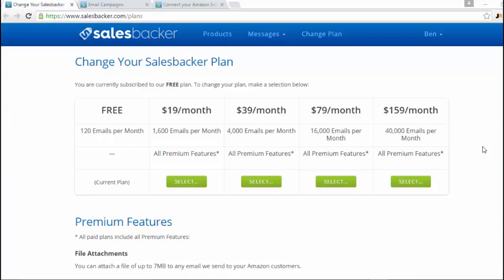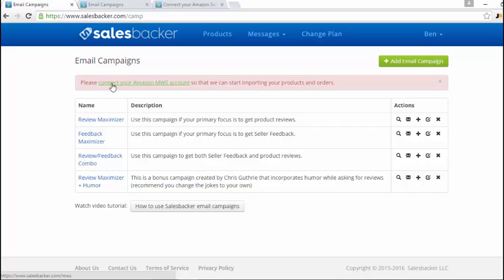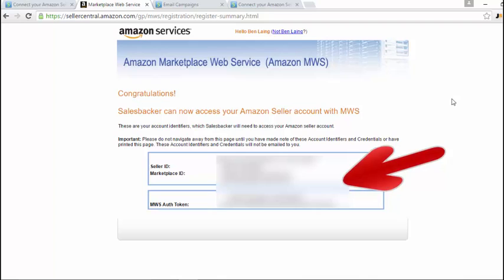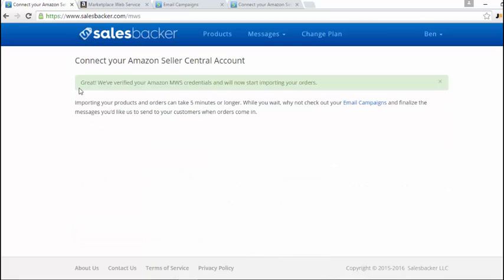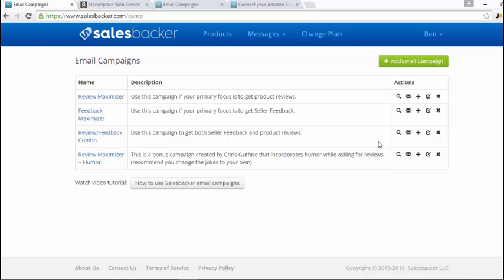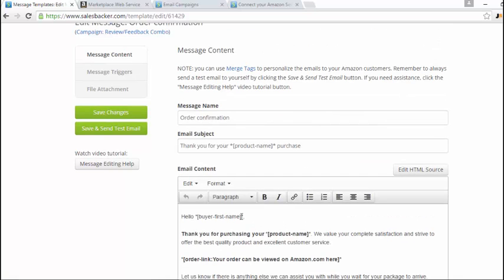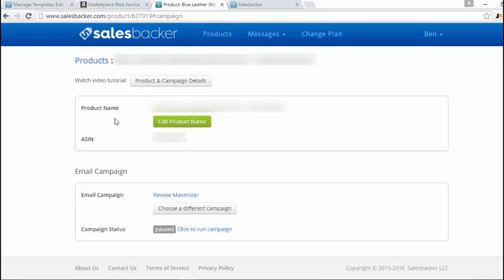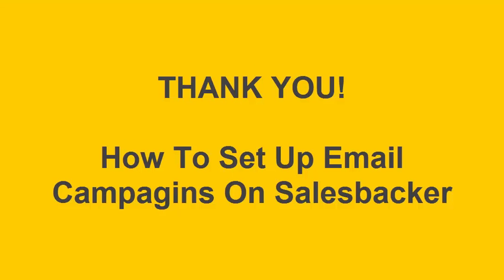How to set up Amazon email campaigns on Salesbacker & get more reviews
In this video Ben Laing shows you how to set up your Salesbacker account and send Amazon email campaigns which will help you get more Amazon reviews.

Ben Laing